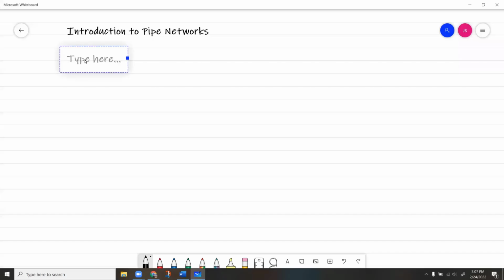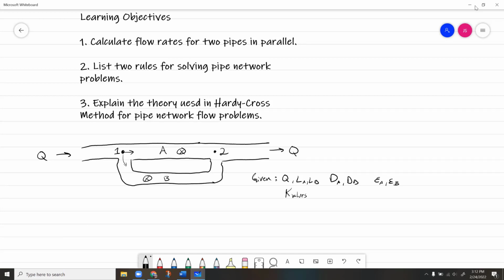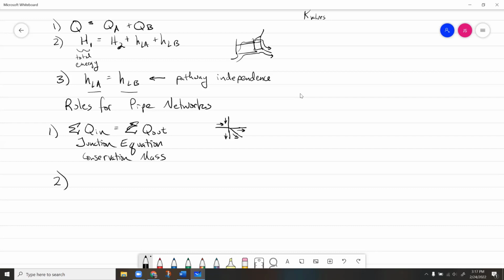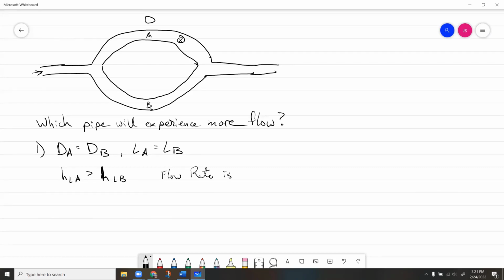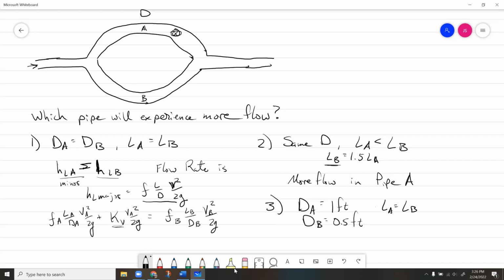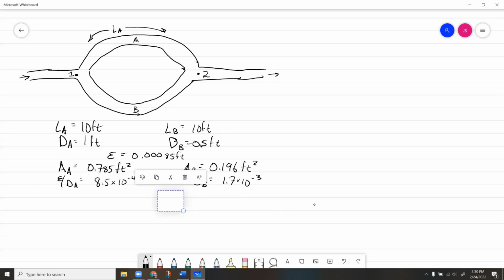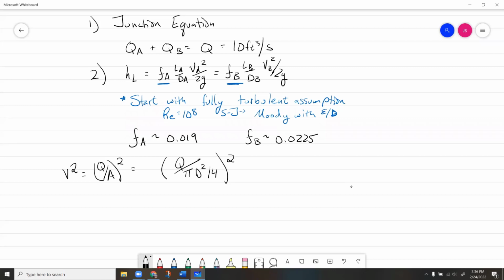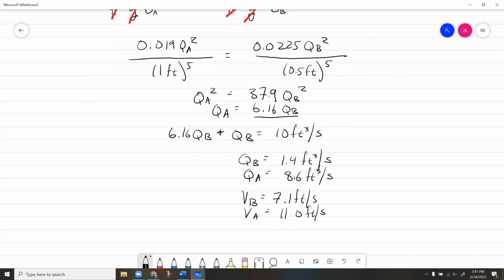Hydraulics - Parallel Pipe Systems